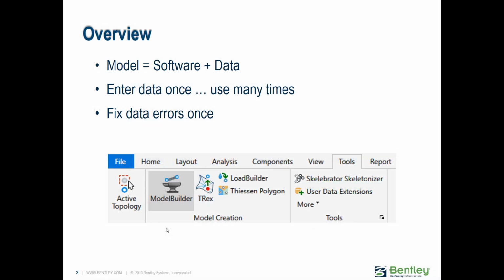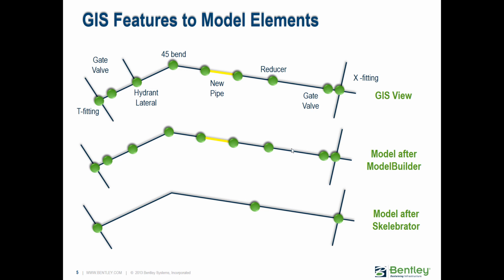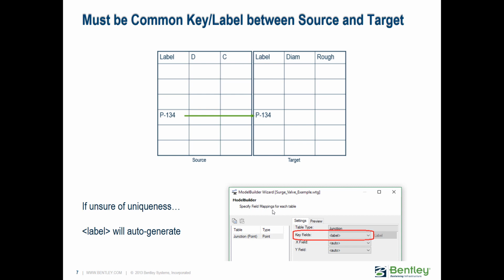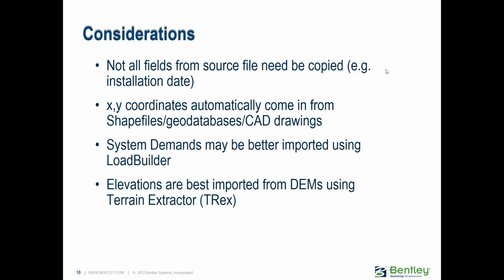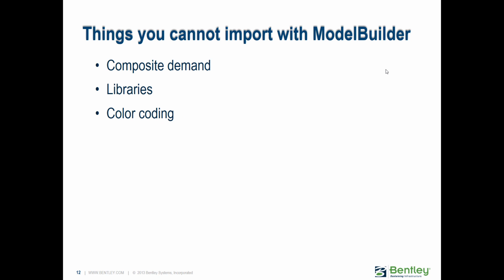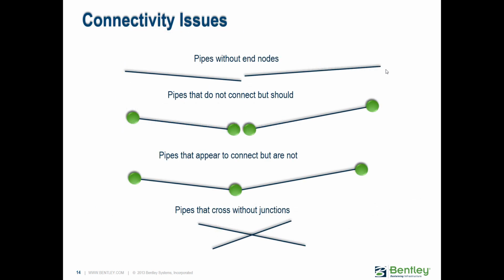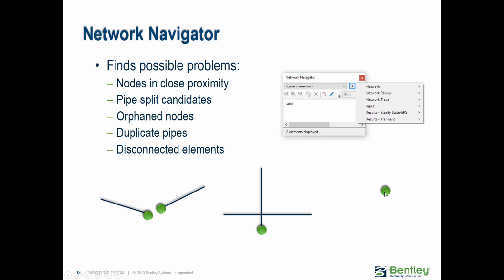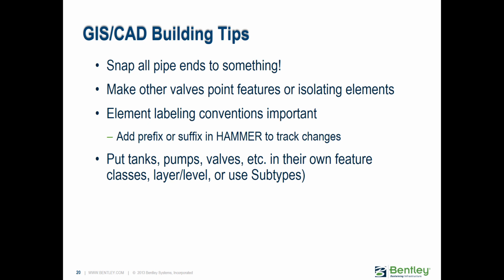HAMMER Training Part 10: ModelBuilder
This video will cover:
• Recognizing the available data source types
• Understanding how the model building process maps a data source to model elements
• Understanding how to handle unique situations such as demands, elevations and libraries
• Handling connectivity situations
• Cleaning up an imported model using Network Navigator queries
• Other model building tips